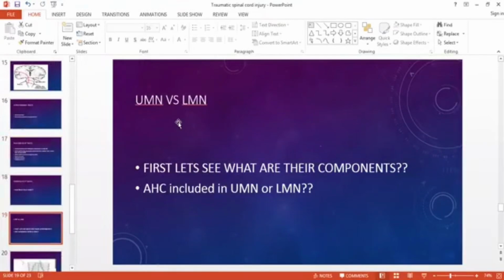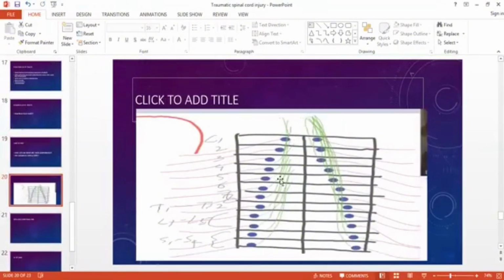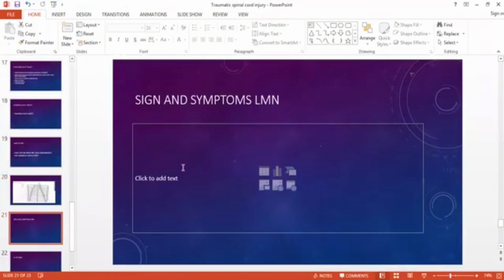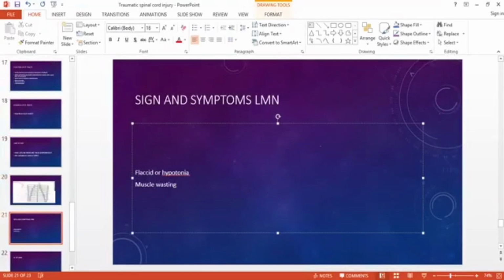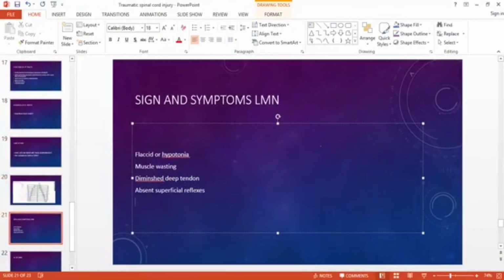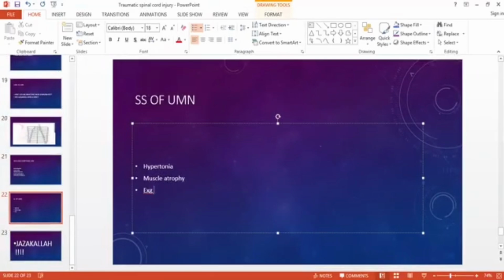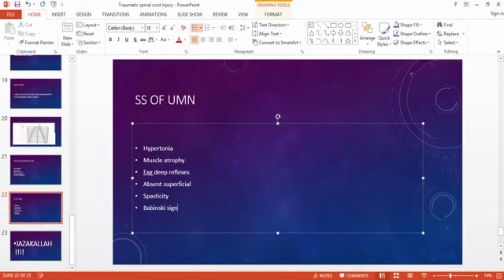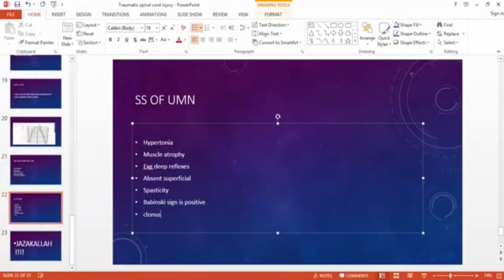Part 2-spinal cord basics. Paid live lecture shared for free.UMN,LMN